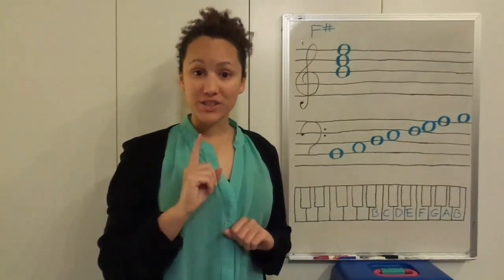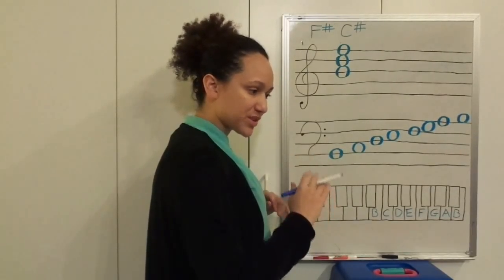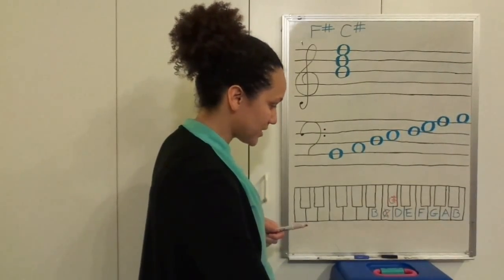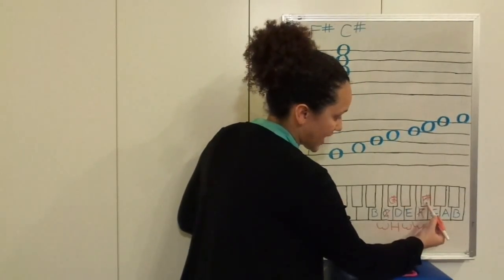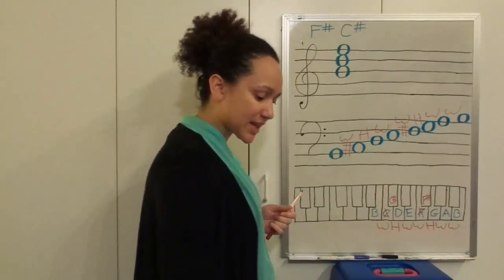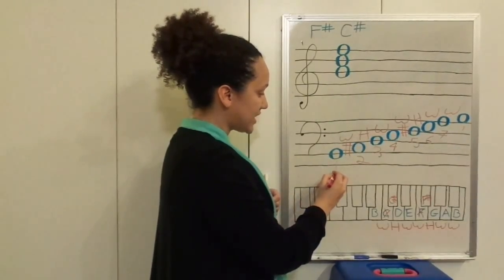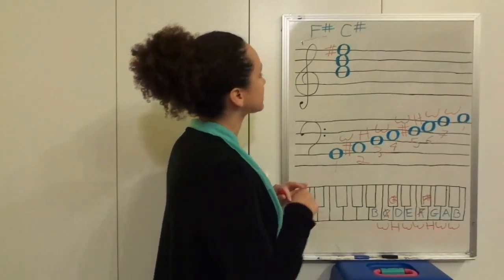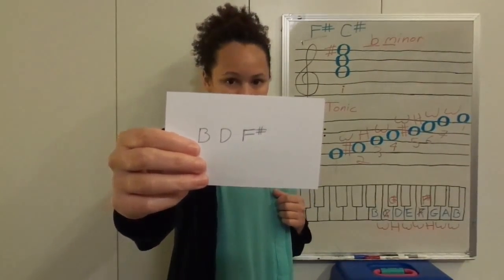Music Theory: Level Prep, Lesson 35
b minor, minor chord, minor scale